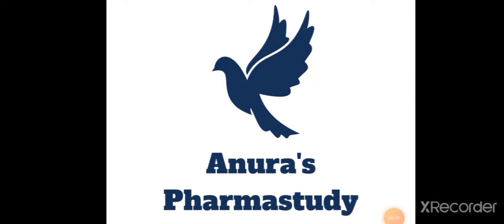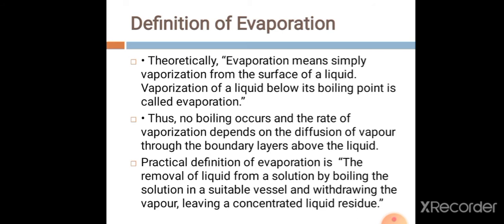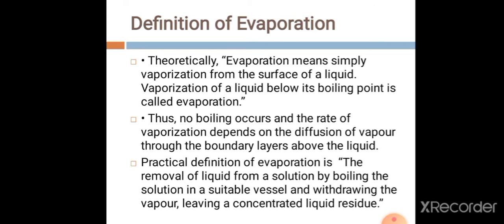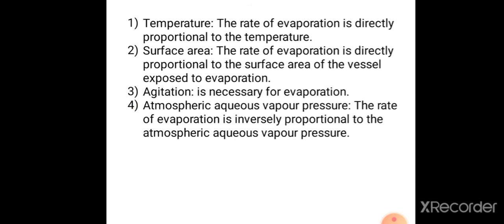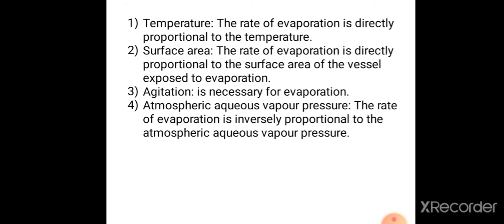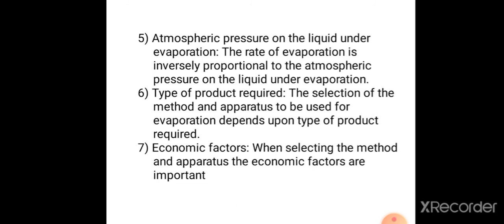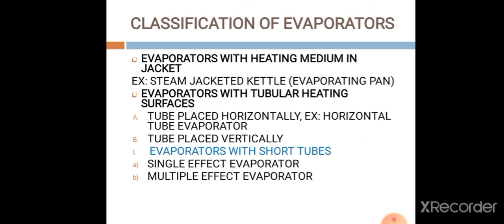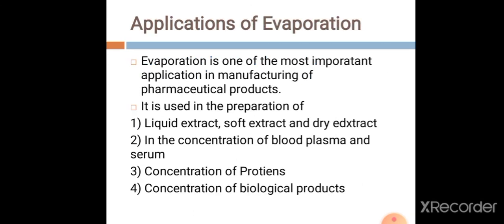Evaporation and factors affecting rate of evaporation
Definition, Mechanism, Factors affecting Rate of evaporation, Classification of evaporators and applications